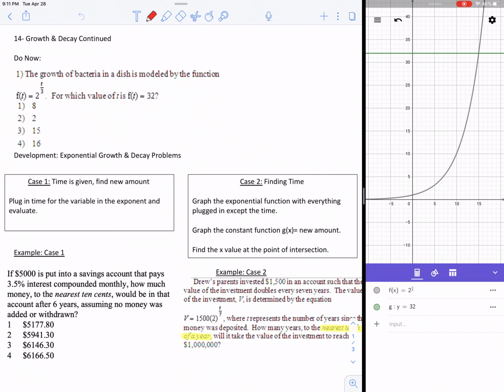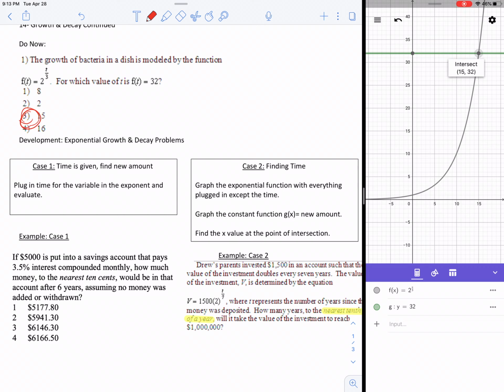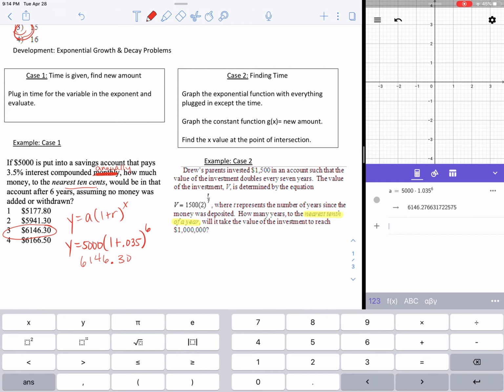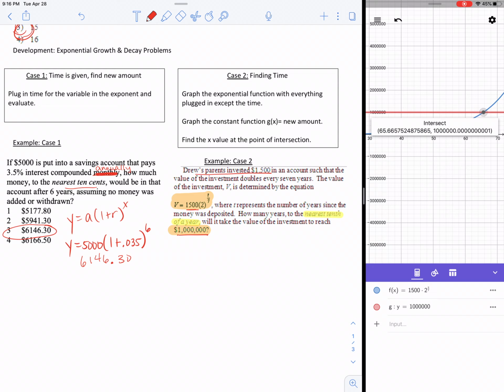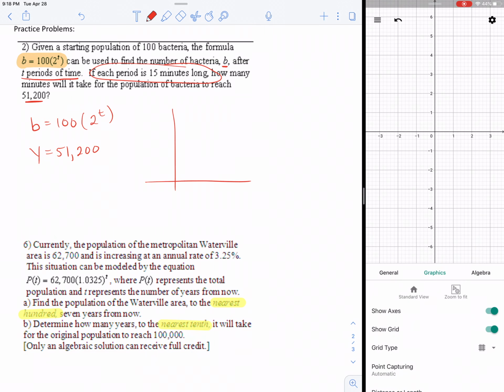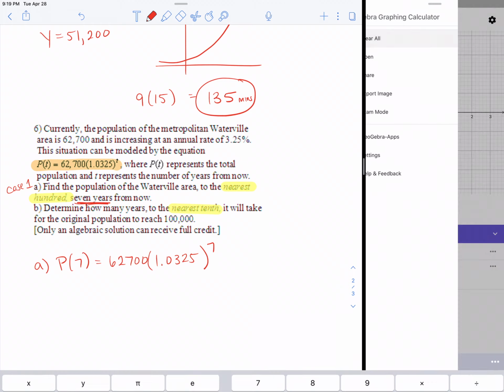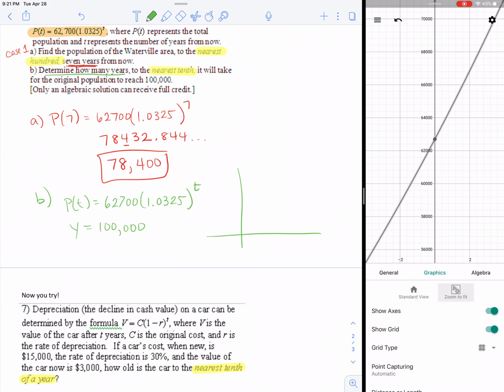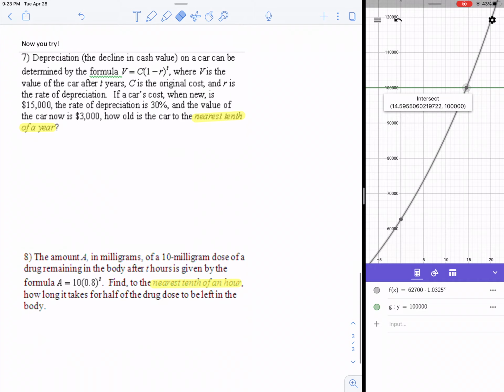Growth & Decay 2